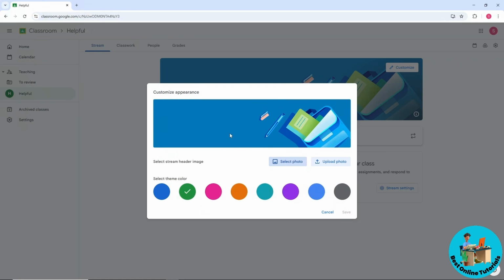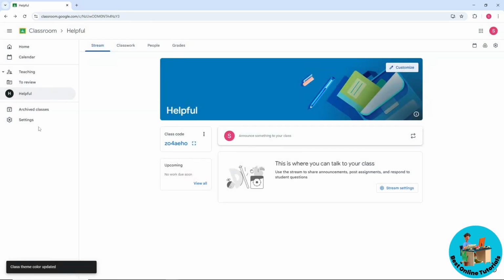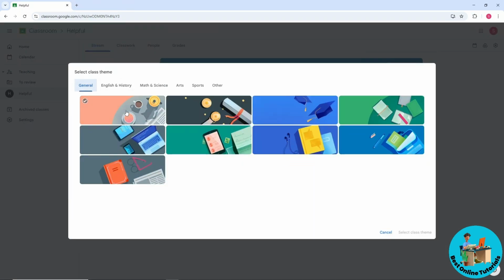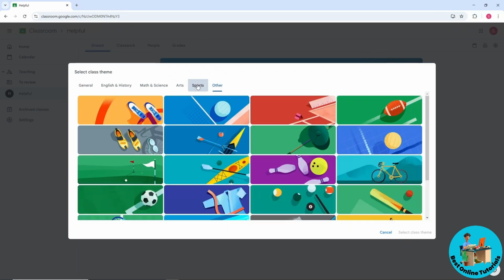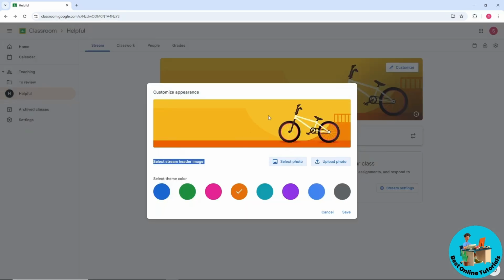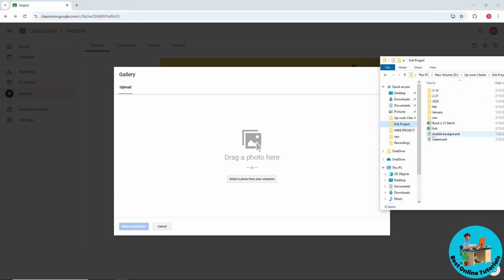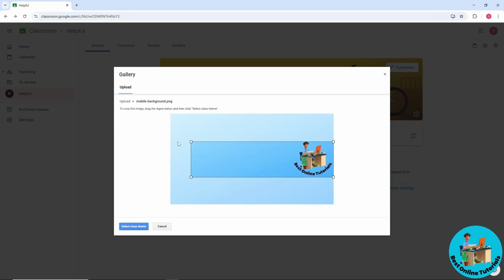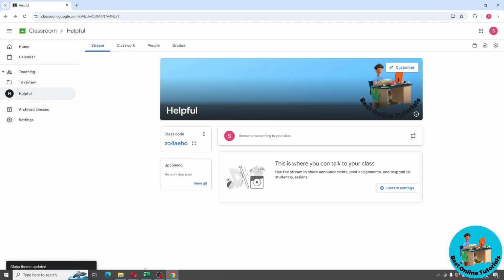How to change the background on Google Classroom - Easy!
Learn how to change the background on Google Classroom with this easy tutorial. Personalize your classroom and make it more engaging for your students!